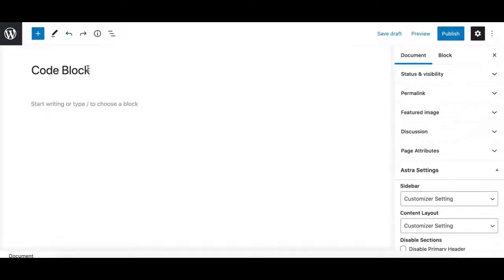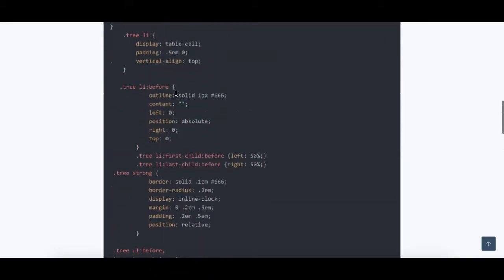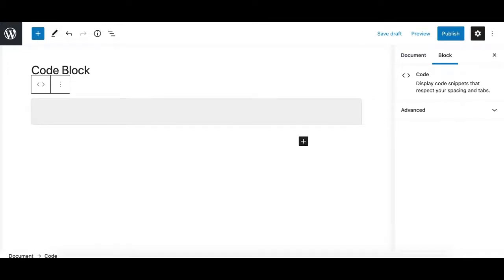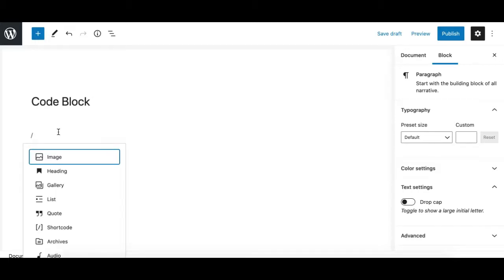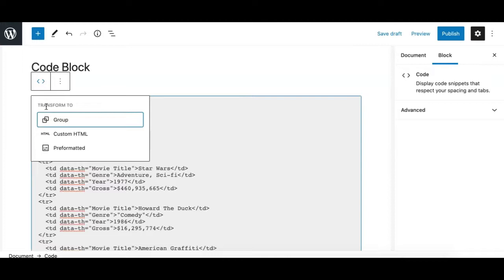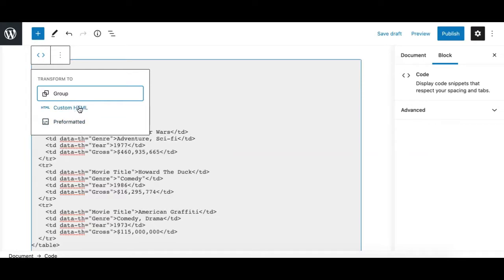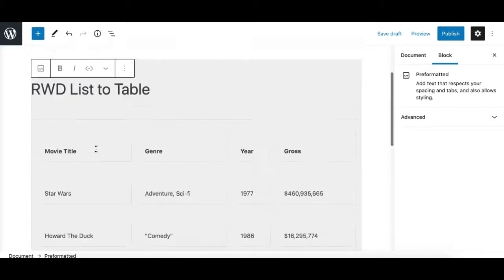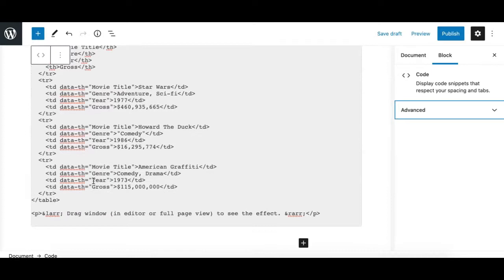Gutenberg Code Block - Ultimate Guide - WordPress Block Editor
The Code Block in WordPress Block Editor allows you to add formatted code for others to view or copy. It is a default block in the WordPress Block Editor. You can add a code block using the block inserter into the WordPress block editor. The WordPress Code block is useful if you write tutorial kind of posts and want to display some code chunks that your readers can review and copy.

Let's Learn How to use Gutenberg Code Block

Extend Gutenberg Blocks with More Styling Controls

By default, Gutenberg has a fine number of useful blocks. But if you are coming from a page builder you might notice that the core blocks in WordPress are missing a lot of design controls and options. We got a solution for you, Just install the 'Editor Plus' plugin.

Editor Plus extends WordPress Gutenberg Blocks with a variety of useful design controls such as:

✏️ Typography
📐 Spacing (margin, padding)
🖼 Border
🏞 Background
❑ Box-Shadow
👀 Visibility
🌈 Shape Divider
💎 Icons
🔜 More features on the way.